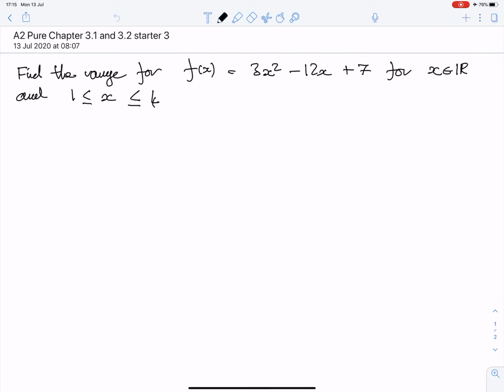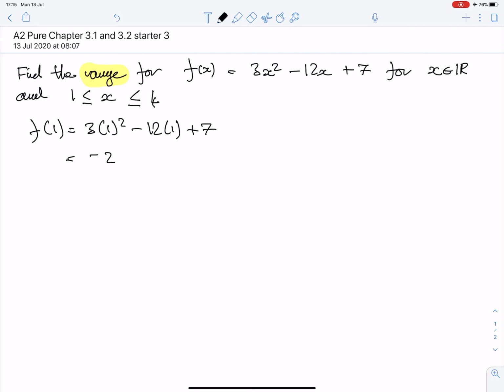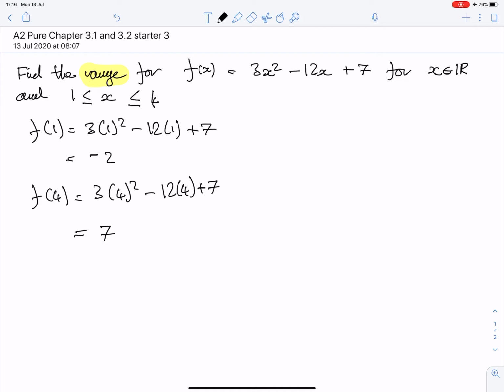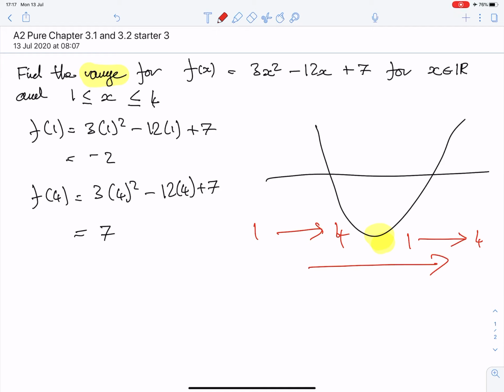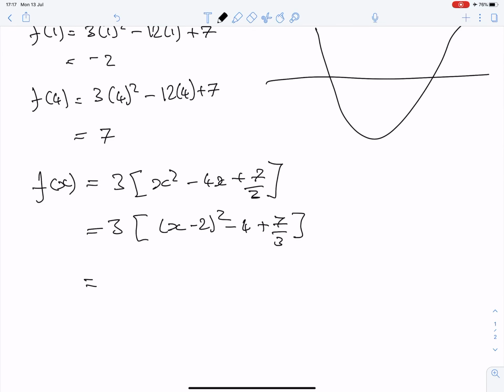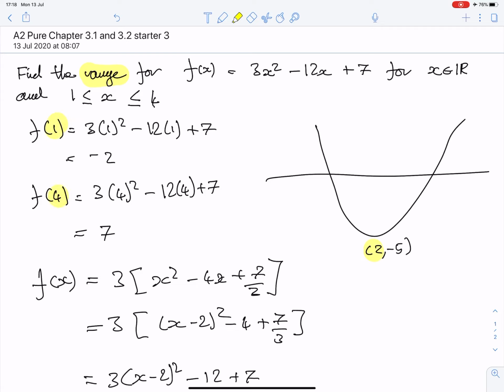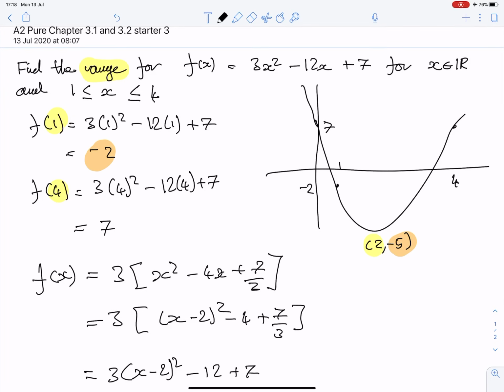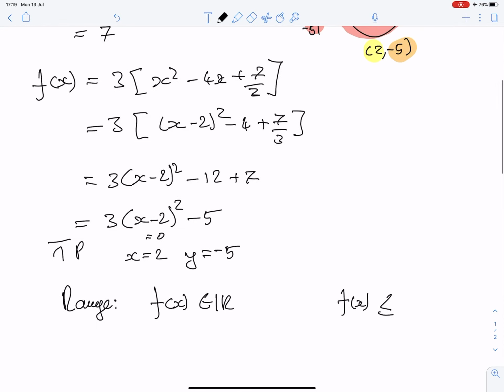A2 Pure Ch 3.1 and 3.2 starter 3